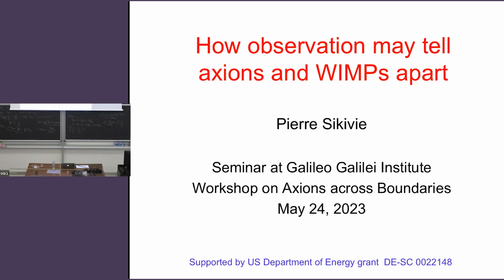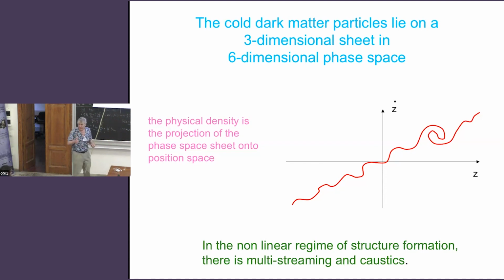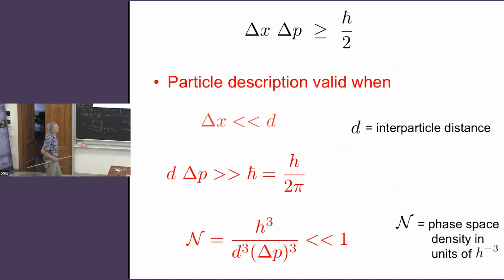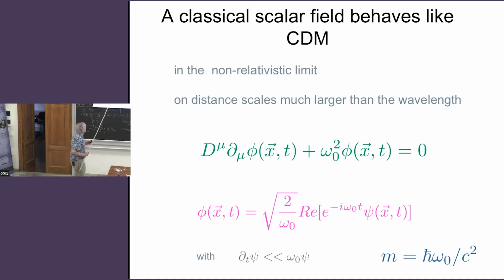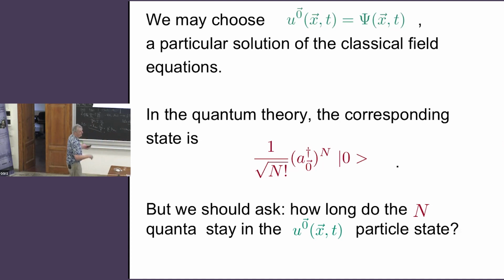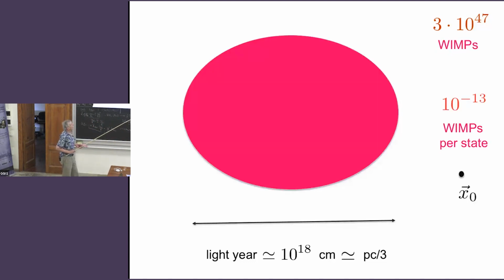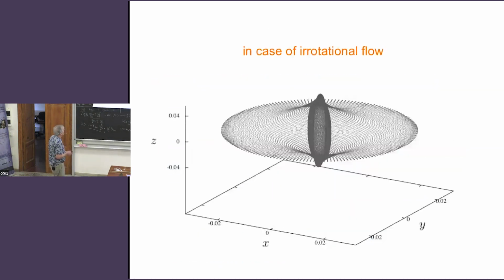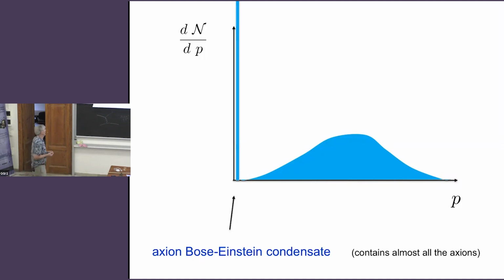Pierre Sikivie: "How observations may tell axions and WIMPs apart"